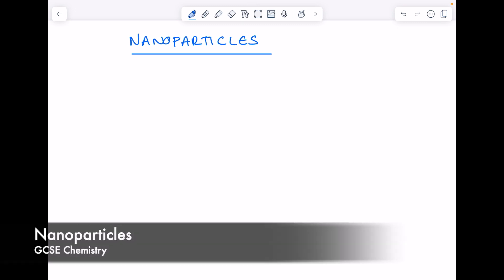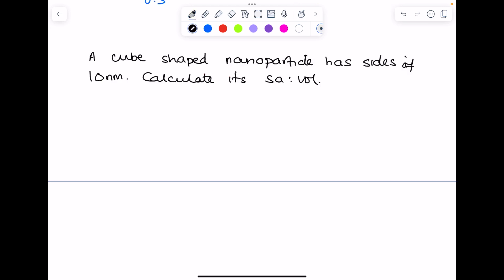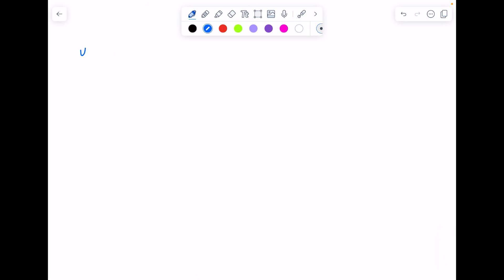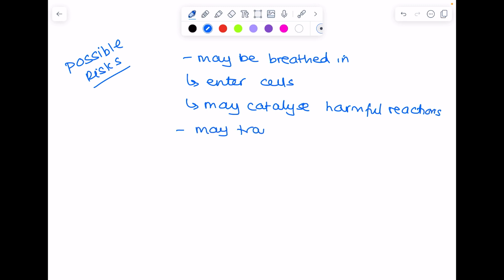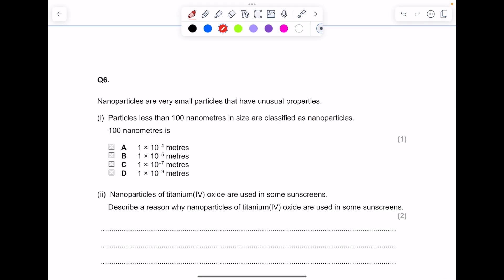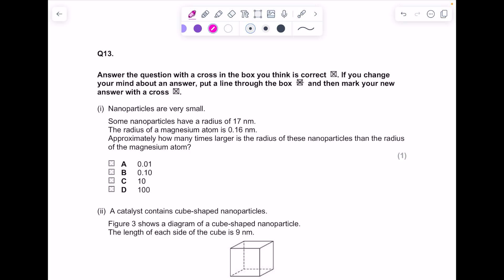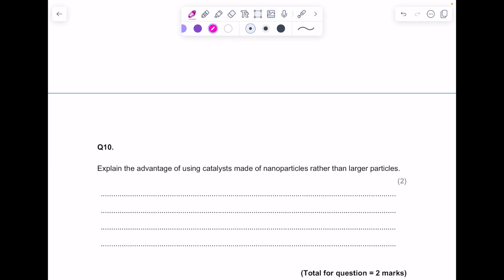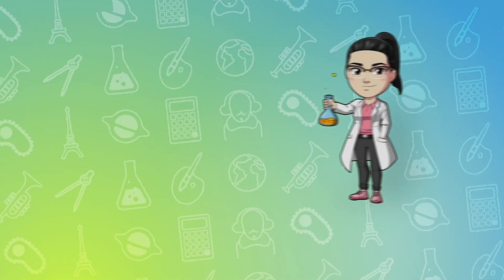Nanoparticles | Edexcel GCSE Chemistry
Hazel talks through the uses and properties of nanoparticles.

This video is for students studying the Edexcel GCSE specification (NOT IGCSE!)